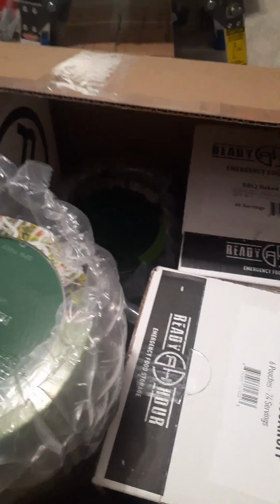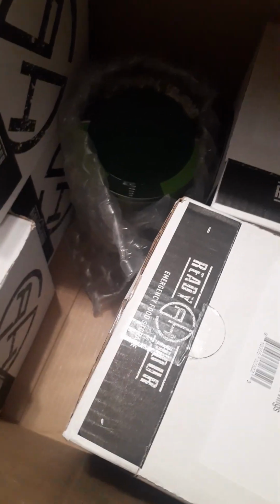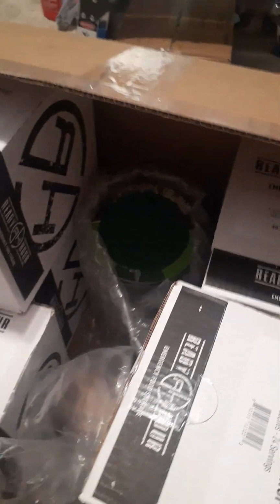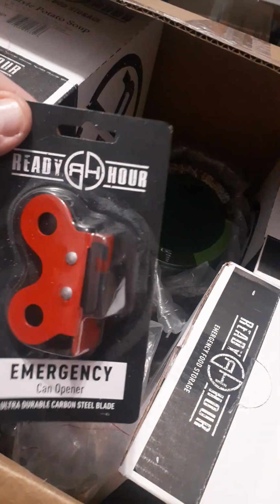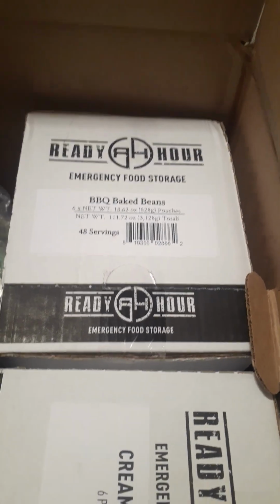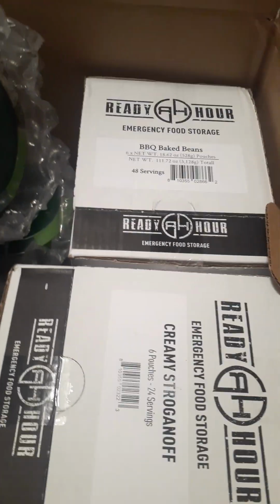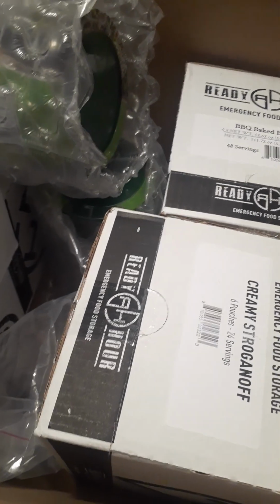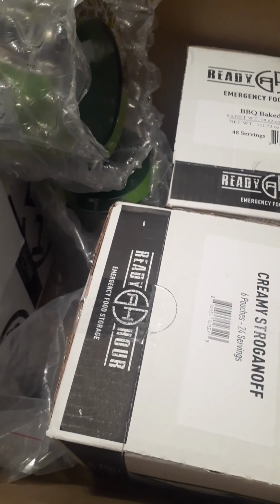Unboxing another My Patriot Supply delivery